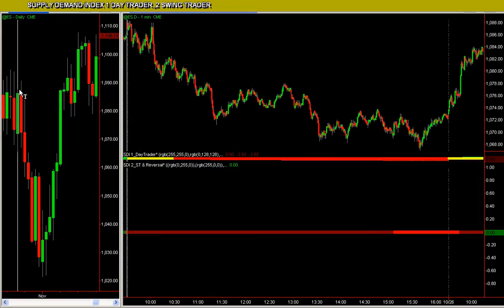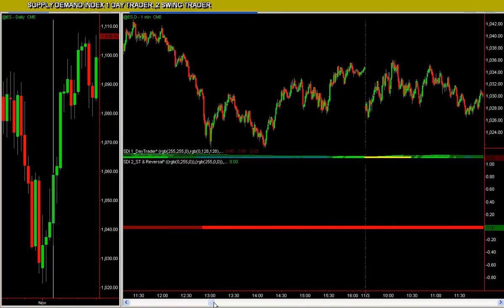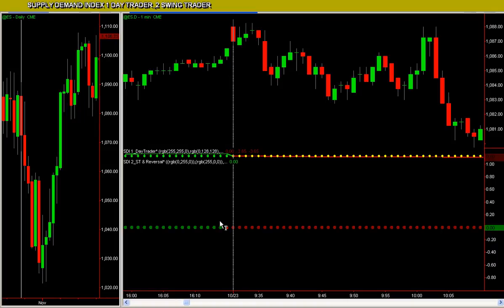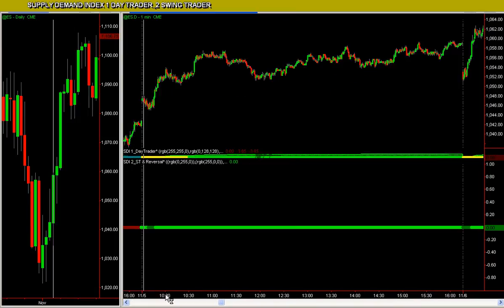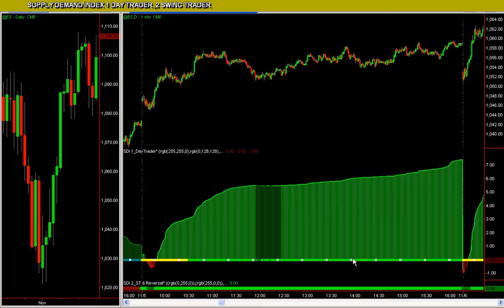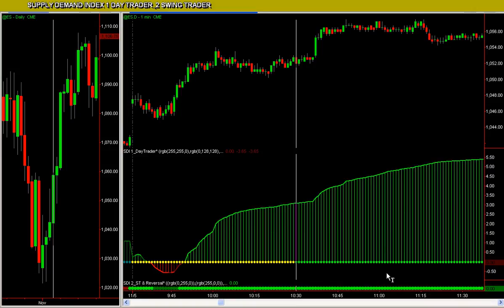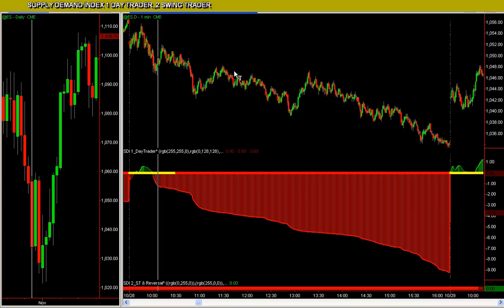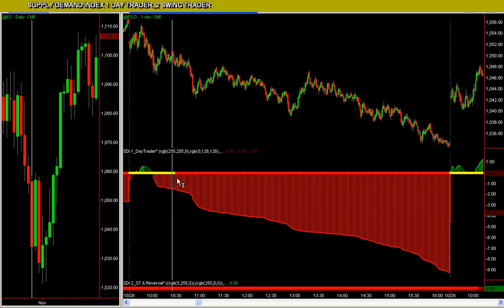Day Trading strategies & Tradestation Indicators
Day Trading strategies Tradestation Indicators Index strategies indicators market strategies indicators technical strategies indicators forex strategies indicators are all available to clients.